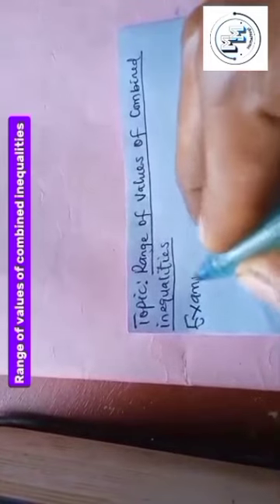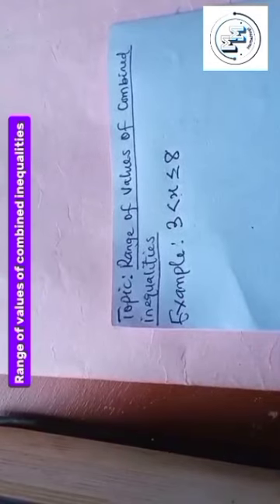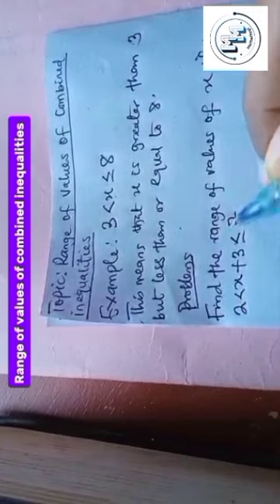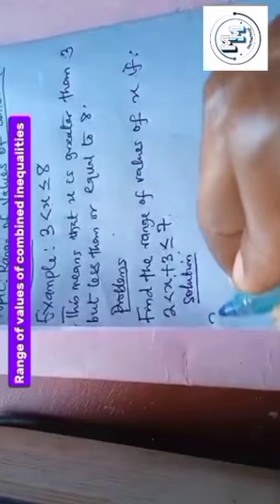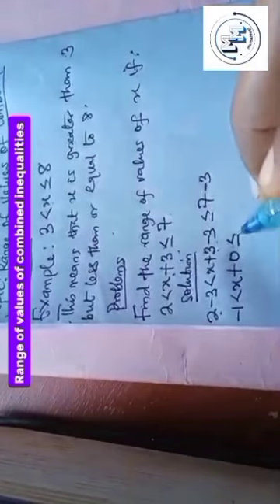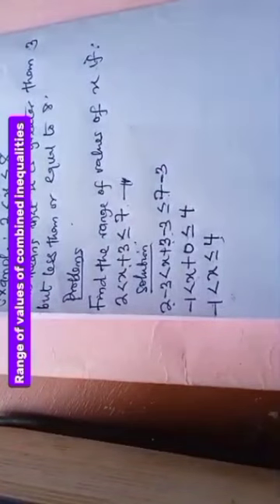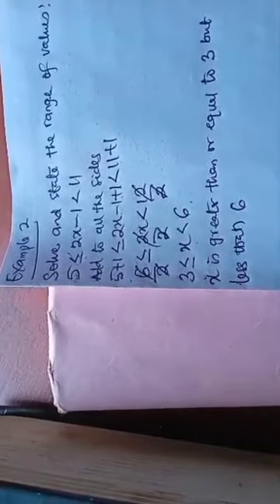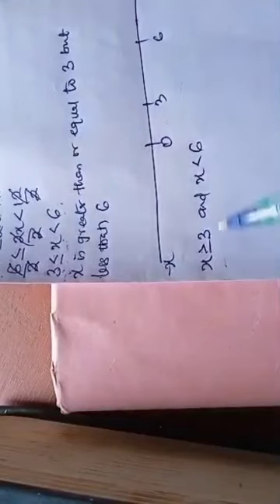Range of values of combined inequalities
linear inequalities class 3